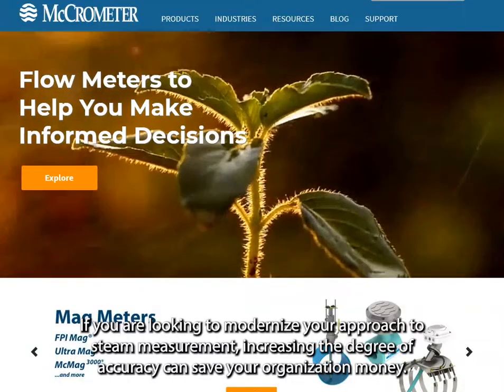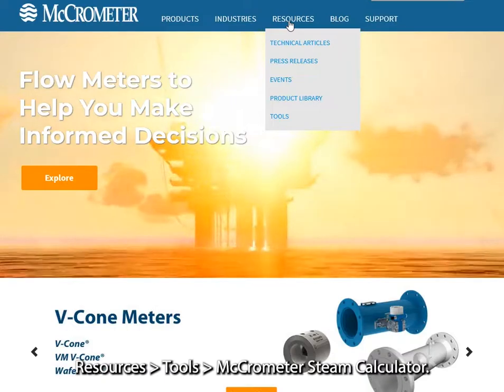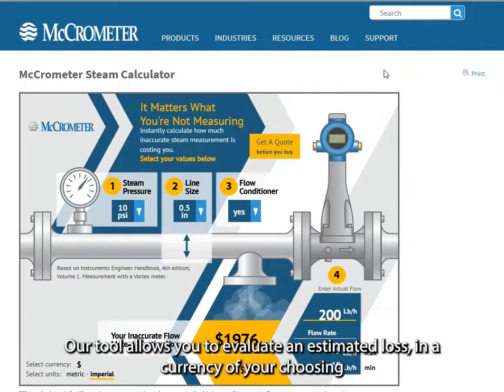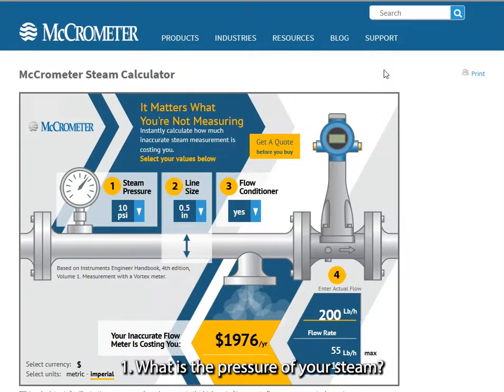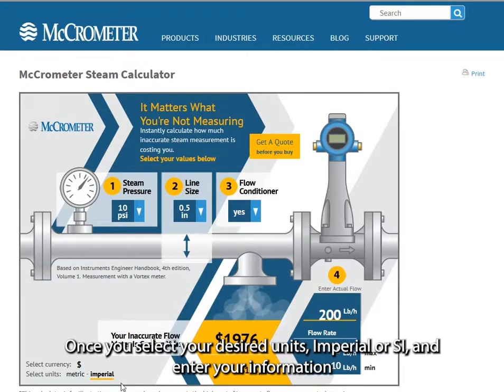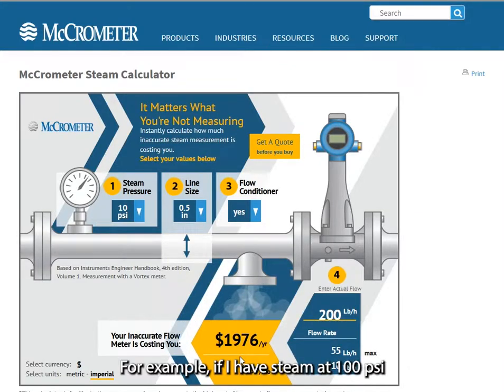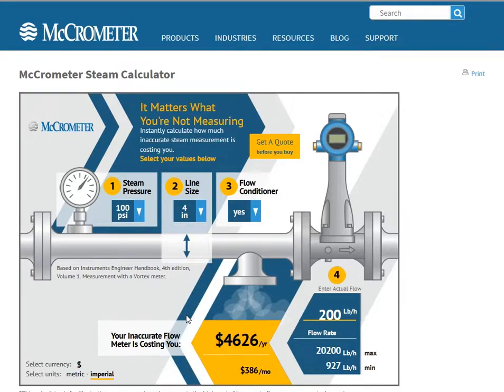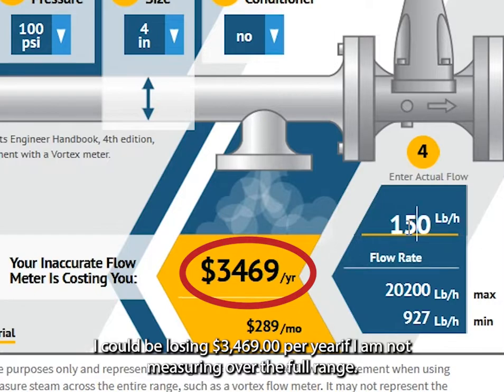An Introduction to McCrometer's ExactSteam Calculator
This video provides a quick introduction to the ExactSteam calculator, which allows you to instantly calculate how much inaccurate steam measurement is costing you.

McCrometer’s ExactSteam V-Cone System is a complete flowmeter for steam metering, factory configured for energy metering or mass flow. The meter accurately measures steam across the entire range with technology-leading low flow cut-off. In addition, V-Cone technology enables the lowest permanent pressure loss to maximize plant efficiency.